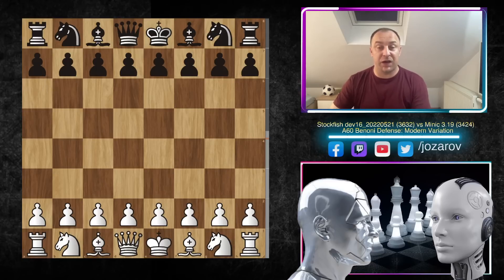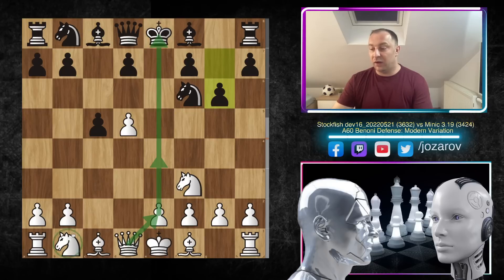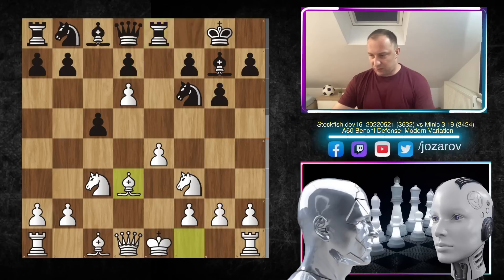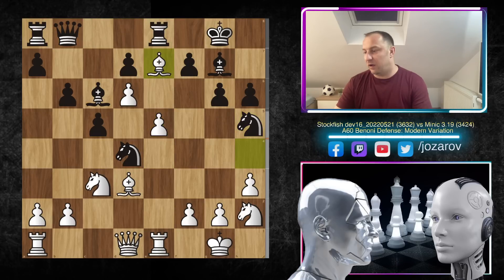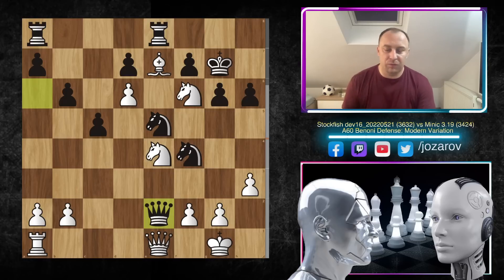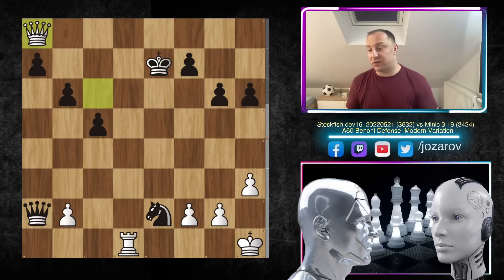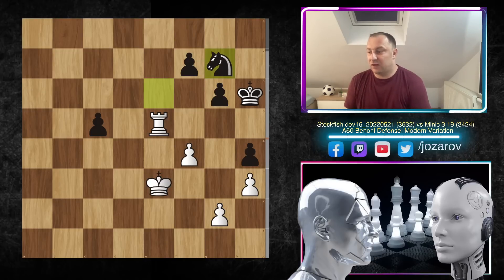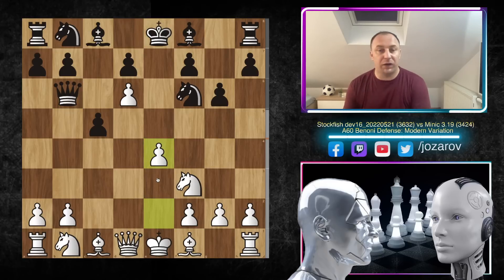Stockfish 15 CHANGES the Theory of the Benoni Defense! - Stockfish 15 vs Minic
Indeed, the Stockfish project builds on a thriving community of enthusiasts to offer a free and open-source chess engine that is robust, widely available, and very strong. We invite our chess fans to join the Fishtest testing framework and programmers to contribute to the project.

PGN:
[Event "TCEC Season 22 - Swiss 3"]
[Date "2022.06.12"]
[Round "4.48"]
[White "Stockfish dev16_20220521"]
[Black "Minic 3.19"]
[Result "1-0"]
[WhiteElo "3632"]
[BlackElo "3424"]
[Variant "Standard"]
[TimeControl "-"]
[ECO "A60"]
[Opening "Benoni Defense: Modern Variation"]
[Termination "Unknown"]

1. d4 Nf6 2. c4 c5?! { (0.20 → 0.78) Inaccuracy. e6 was best. } (2... e6 3. Nf3 d5 4. Nc3 c6 5. Bg5 h6 6. Bxf6 Qxf6 7. e3) 3. d5 e6 { A60 Benoni Defense: Modern Variation } 4. Nf3 exd5 5. cxd5 g6 6. d6 Bg7 7. Nc3 O-O 8. e4 Re8 9. Bd3 b6 10. O-O Bb7 11. h3 Nc6 12. Re1 Nd4 13. Bg5 h6 14. Bh4 Bc6 15. Nh2 Qb8 16. e5 Nh5 17. Be7 Nf4 18. Be4 Bxe5 19. Bxc6 Nxc6 20. Rxe5 Nxe5 21. Ng4 Qb7 22. Nf6+ Kg7 23. Nce4 Qa6 24. Qe1 Qc4 25. Nxe8+ Rxe8 26. Nf6 Ne2+ 27. Kh1 Ra8 28. Rd1 Nc6 29. Qd2 Nxe7 30. dxe7 Kxf6 31. Qxd7 Qxa2 32. Qc6+ Kxe7 33. Qxa8 Nd4 34. b4 h5 35. Qe4+ Qe6 36. Qb7+ Qd7 37. Qb8 Qd6 38. Qxa7+ Kf8 39. Qa6 Qe6 40. bxc5 bxc5 41. Qxe6 Nxe6 42. Rd7 Kg7 43. Ra7 Kf6 44. Kg1 Nd4 45. Kf1 h4 46. Ra5 Ne6 47. Ra4 Kg5 48. Rg4+ Kh5 49. Re4 Kg5?! { (2.05 → 3.21) Inaccuracy. g5 was best. } (49... g5 50. g3) 50. Ke2 Nf4+ 51. Kf3 Ne6 52. Ke3 Kh5 53. Re5+ Kh6 54. f4 Ng7 55. Rxc5 f6?! { (5.24 → 6.97) Inaccuracy. f5 was best. } (55... f5 56. Rc8 Kh7 57. Kd4 Nh5 58. Ke5 Kg7 59. Rc7+ Kh6 60. Rc4 Kg7 61. Ke6 Kg8 62. Rd4) 56. Ke4 Nh5 57. Rxh5+ Kxh5 58. Kd5 Kh6 59. Ke6 f5 60. Kf6 Kh5 61. Kg7 g5 62. Kf6 g4 63. Kxf5 gxh3 { White wins. } 1-0